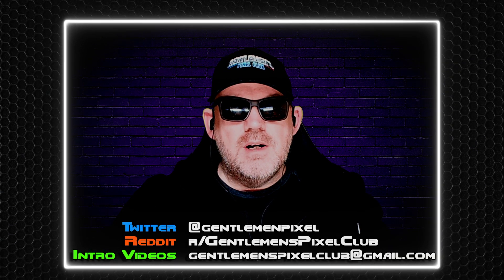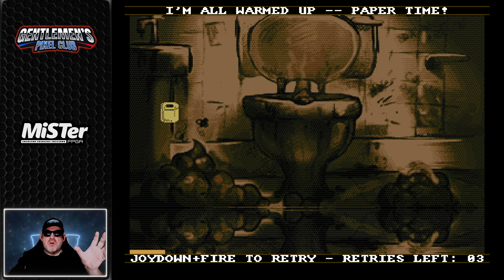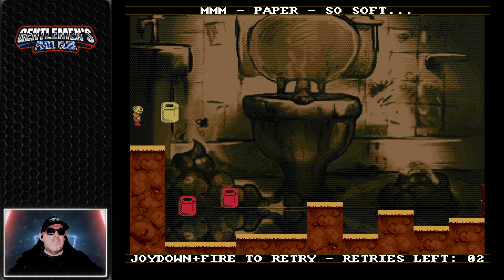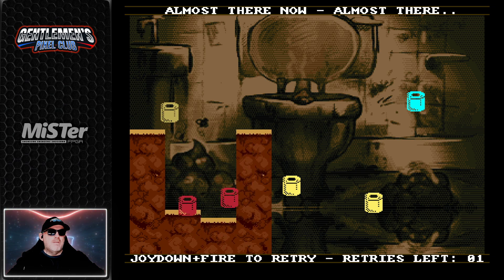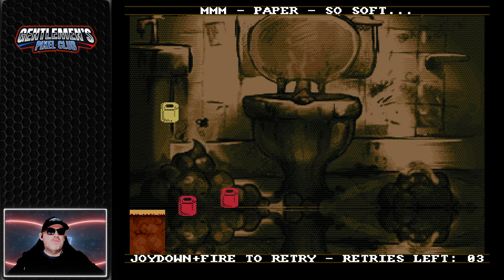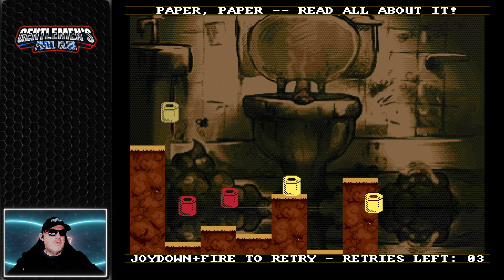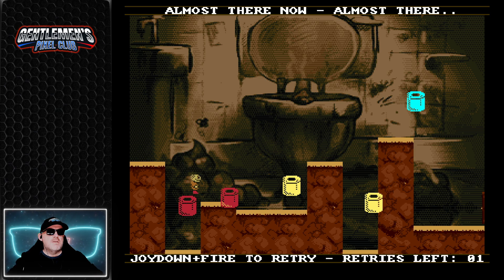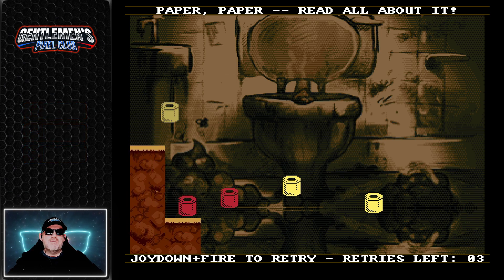Kalle Kloakk / MiSTer FPGA / Amiga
This is *Kalle Kloakk* released in *2023* being played on the *Amiga* recreated on a *MiSTer FPGA* core.

for more details.